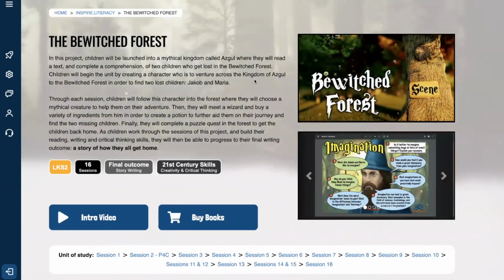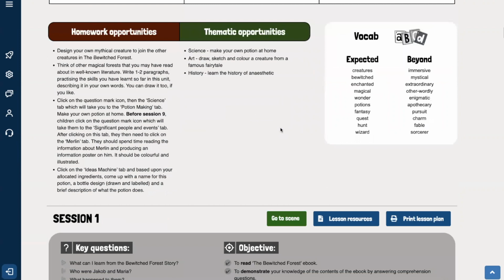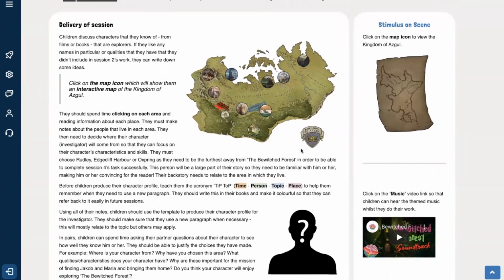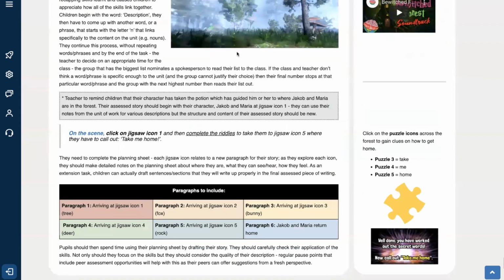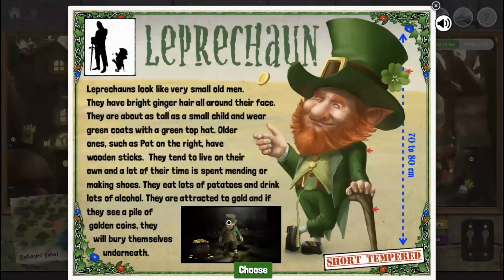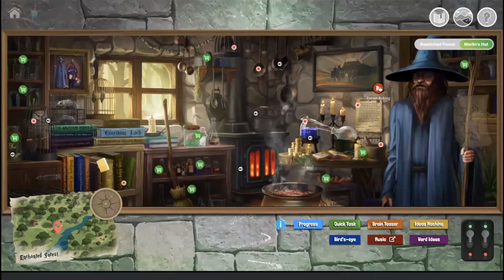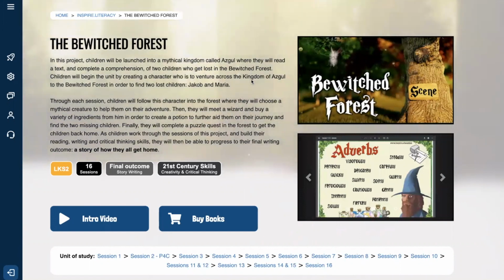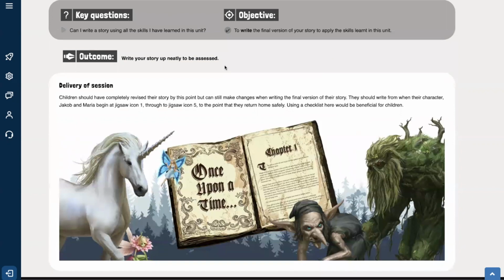The Bewitched Forest Introduction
0:00 - Intro and breakdown of writing theme
2:11 - Unit of study and sessions
6:12 - Interactive scene use